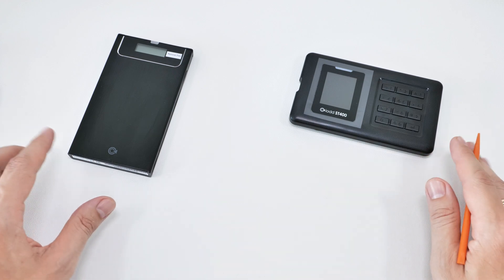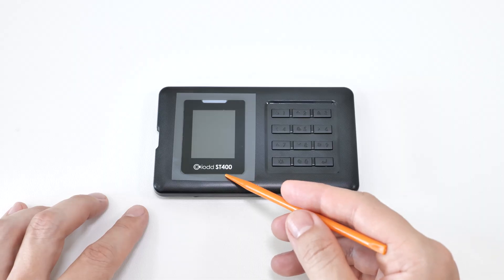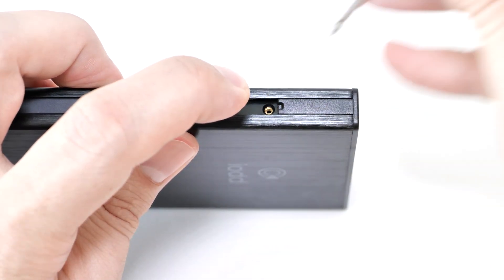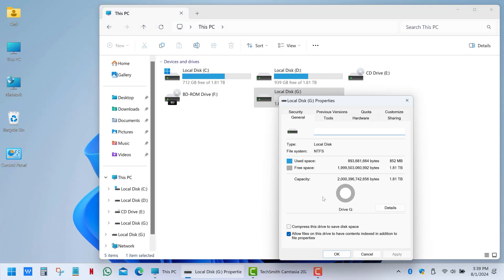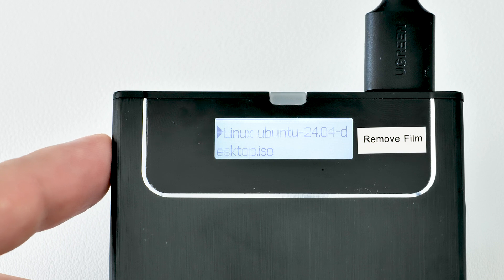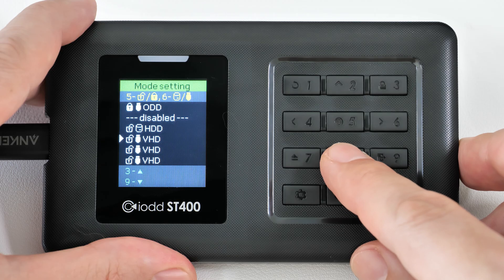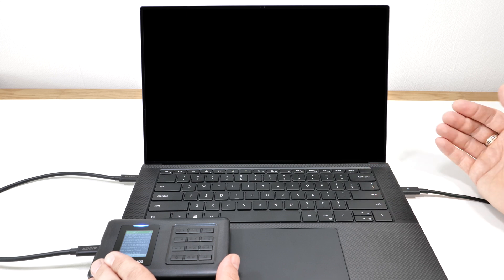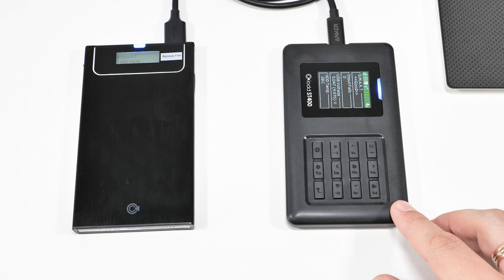IODD ST400 vs IODD 2531 – Best ISO/VHD Emulator Enclosures? (Full Review)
In this video, I compare two of the best ISO and VHD image emulator enclosures on the market: the IODD ST400 and the IODD 2531. These devices let you mount ISO and VHD files on the fly, boot from virtual images, and carry your OS and tools in your pocket. If you're into IT support, data recovery, or system deployment, this review is for you.
🔍 Covered in the video:
– Build quality & design differences
– Performance & compatibility
– ISO & VHD mounting (including boot tests)
– LCD interface vs LED indicator
– Portability and power needs
– Which one is better for your use case
🛠️ Perfect for sysadmins, IT pros, and portable OS lovers!

IODD ST400
IODD 2531
Recommended SSD
Super fast USB-C to USB-C cable for IODD ST400
microUSB type B to USB-C cable for IODD2531